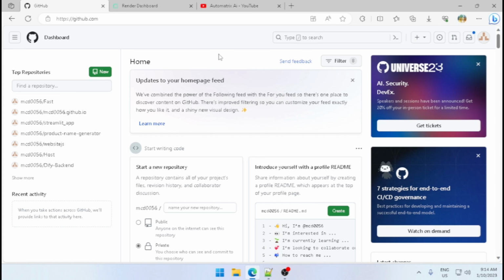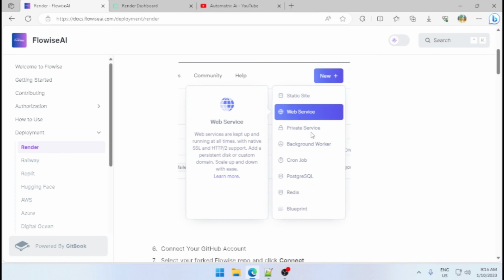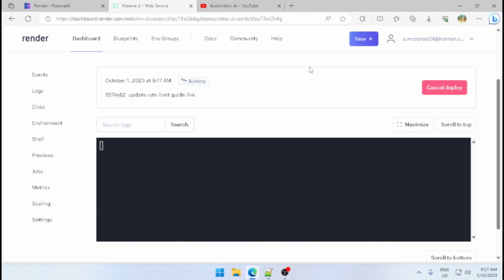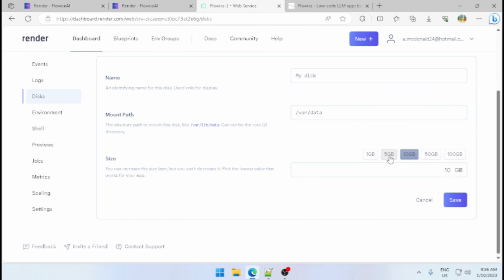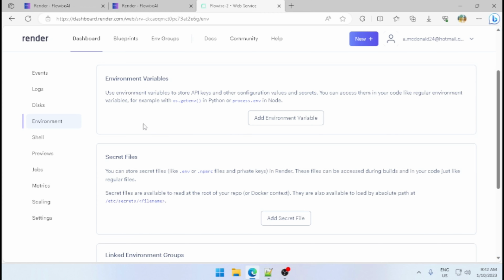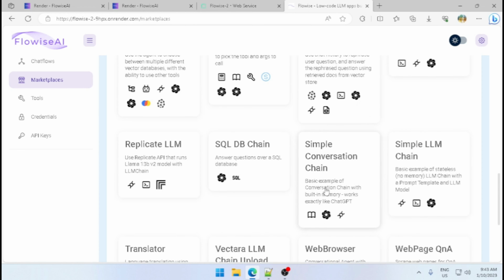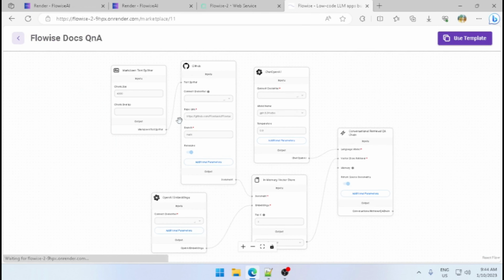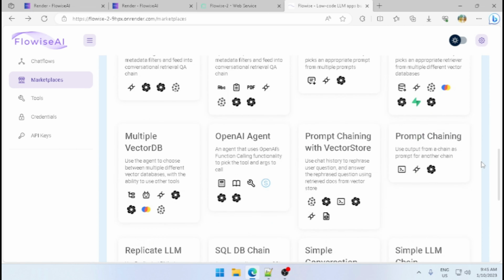Deploy Flowise on Render **Updated Version** AAA Agency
Learn how to deploy Flowise on Render by following the steps provided.

Flowise is open source and is the best alternative to Stack Ai. Instead of paying $500 per month for Stack Ai, Flowise can do the same with the right setup. Flowise uses Lang chain with a react UI for easy customization.

It can be endless the possibilities flowise can achieve.

Deploy on Render by clicking the Deploy on render button on the GitHub Repo Readme file. Create new account with Render and Select Web Service and Docker for the installation.

Once deployed you can use Flowise at any time you wish and make the chat flows more advanced then Stack Ai. Read the docs from Flowise to understand the true concept of the program.

More Videos to follow with information about the different chat flows on Flowise.